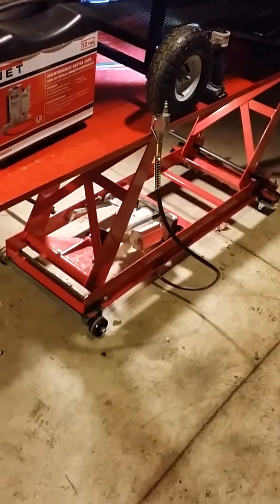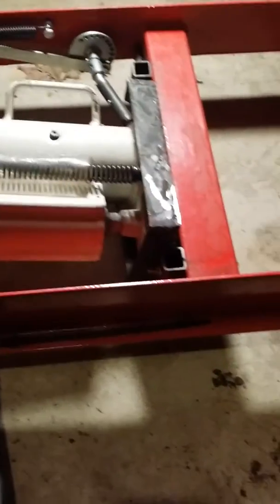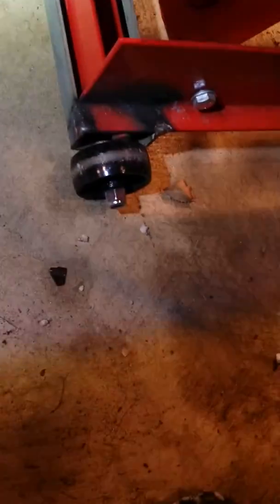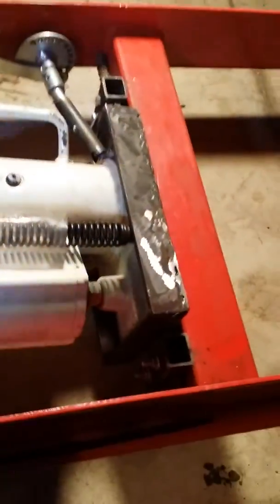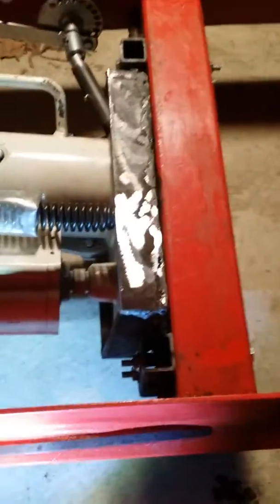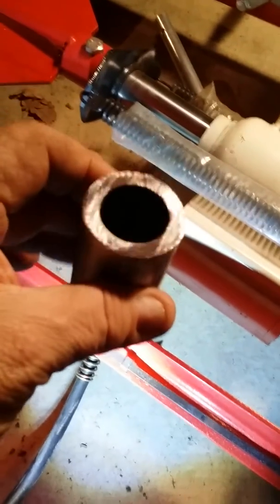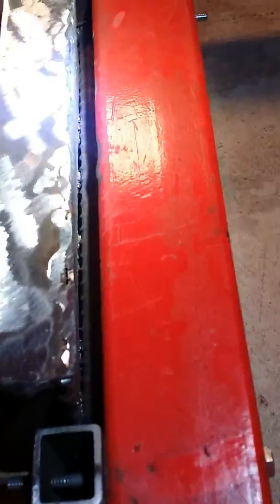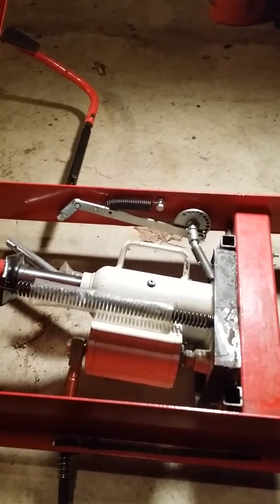Harbor Freight 1,000 lb. Motorcycle Lift Air/hydraulic conversation part 2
Close up video of the mechanics I fabricated with steel I had laying around. I only had to get some schedule 80 pipe, diameter  between 1-9/16" and 1-5/8" to weld on to the top of the jack screw.